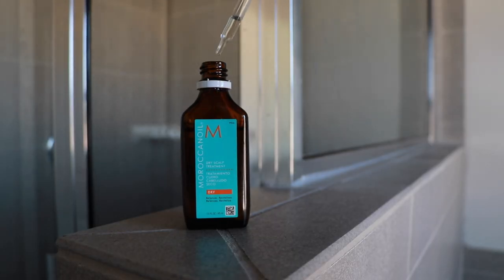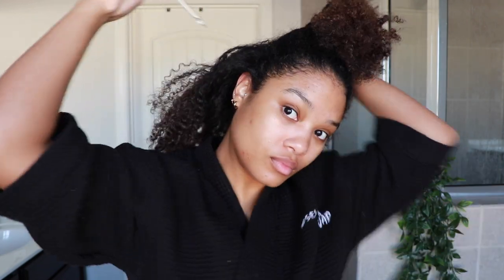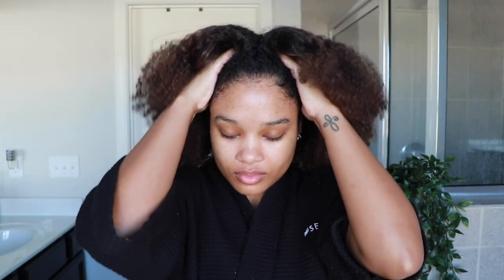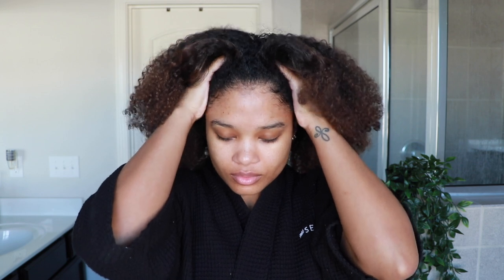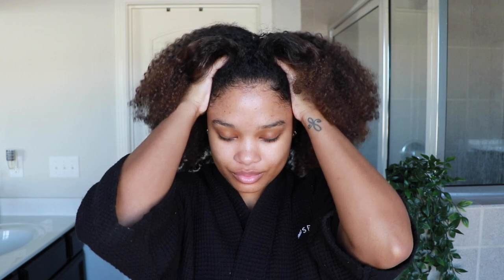scalp care products for dry, itchy scalp | healthy hair regimen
Scalp care is literally SO important. It’s so easy to be overlooked, but I’ve noticed that the longer my hair grows, the more my scalp needs to be tended to! So I’m sharing a couple of amazing products (especially for dry, itchy scalp) to make your scalp care routine simple but EFFECTIVE! Hope you enjoy, xo